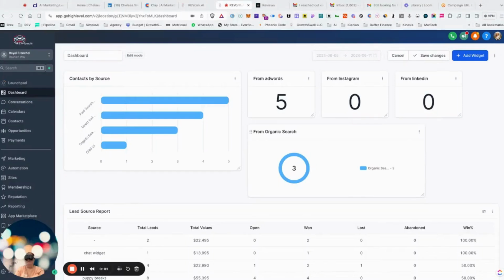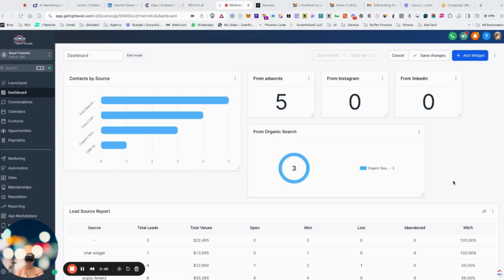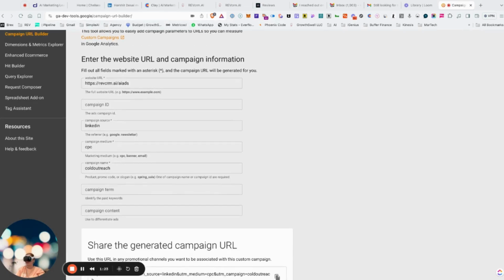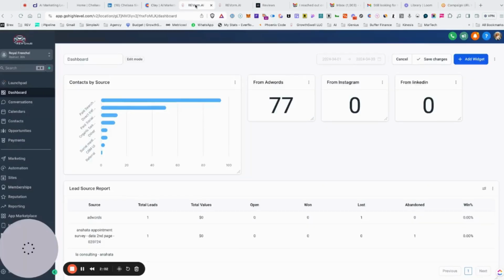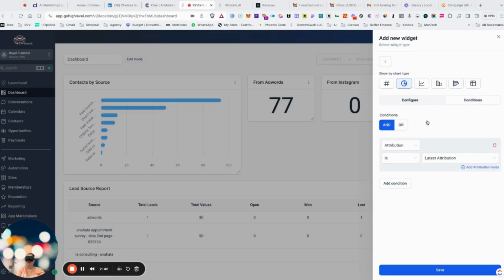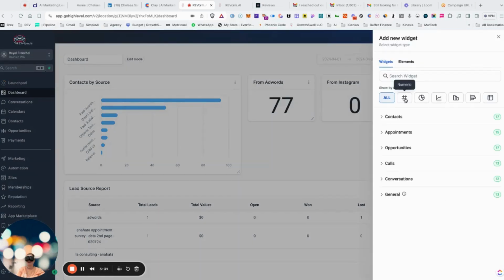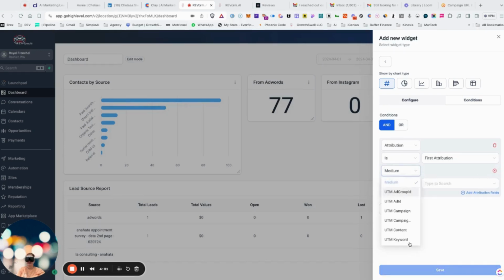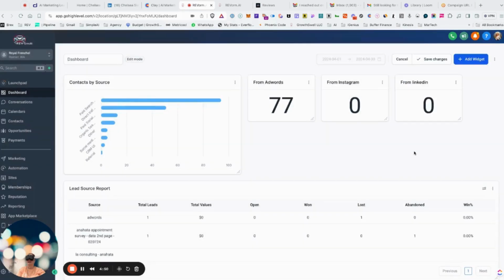Master Your Dashboard: How to Set Up Attribution & UTM Parameters in High Level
In this video, we will show you how to set up a dashboard with powerful analytics using UTM parameters in REV, a high level CRM. Our version, REVcrm.ai, also offers advanced AI features.
As a business owner, it's important to understand where your traffic is coming from and how it's performing. With this new feature, you can easily track and assess your traffic to make informed decisions.
We'll walk you through the process of setting up UTM parameters and using them to create widgets for different sources such as AdWords, Instagram, and LinkedIn.
This will give you a comprehensive view of your marketing efforts and their impact. Plus, with attribution tracking, you can see which source is driving the most results.
Say goodbye to scattered marketing reporting and hello to a streamlined dashboard. Let's elevate your business with data-driven insights.
If you don't need the AI features of REV, you can sign up for high level